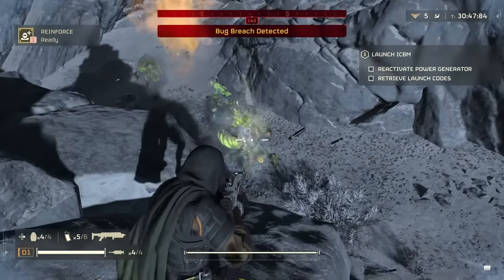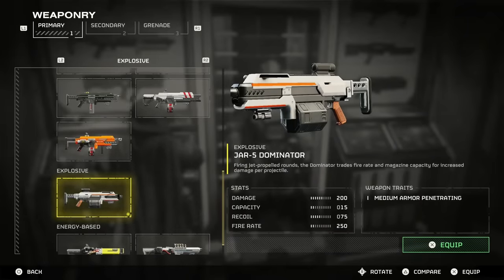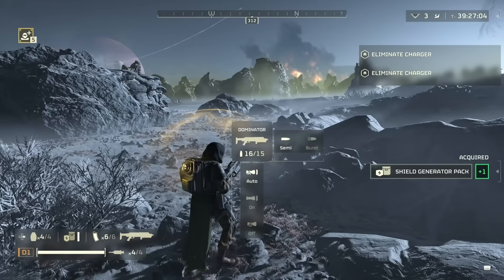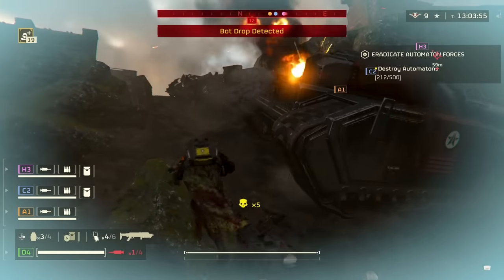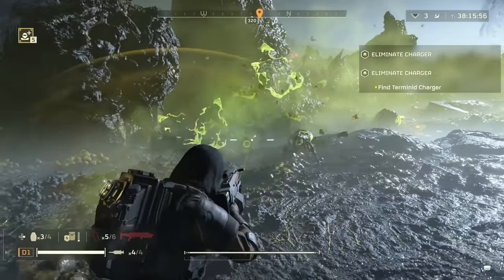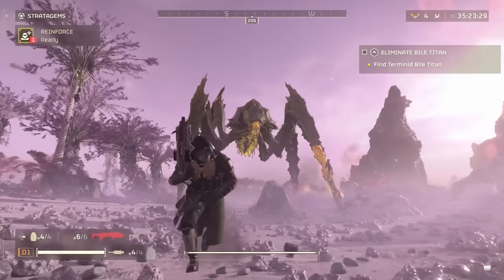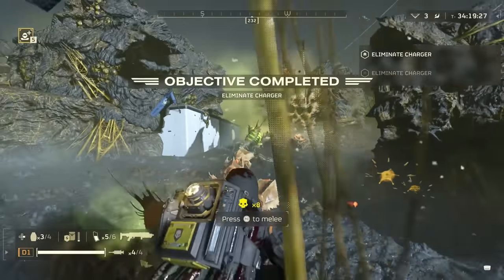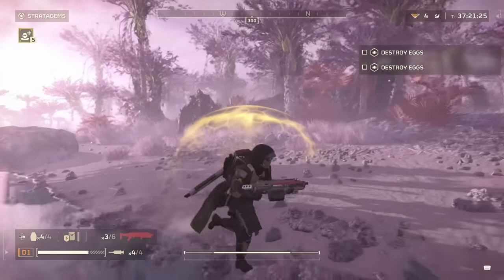How to Use the JAR-5 Dominator in Helldivers 2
The JAR-5 Dominator in Helldivers 2 is very similar to the PLAS-1 Scorcher, however, there are some key differences that make these better for certain situations. Let's Discuss!